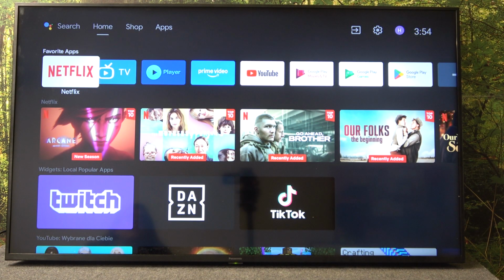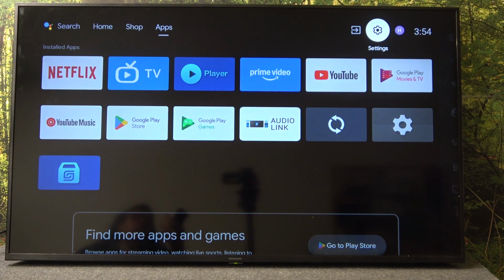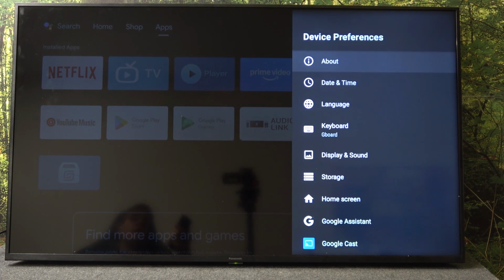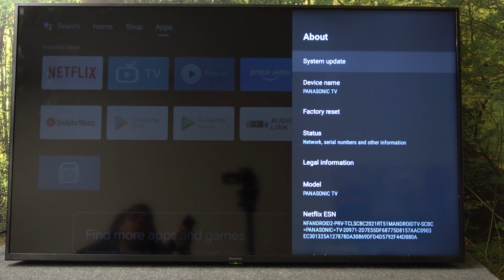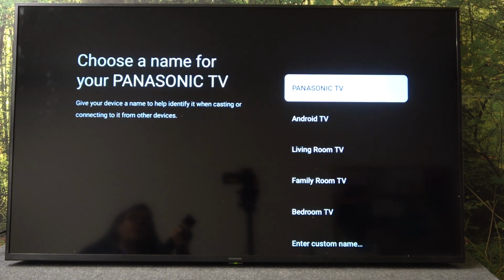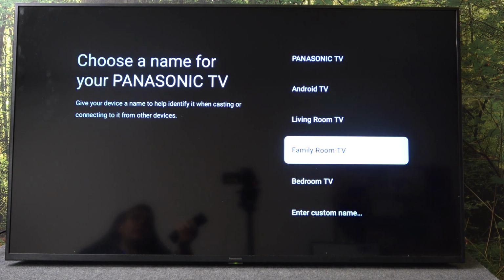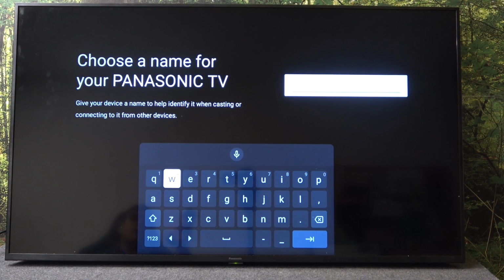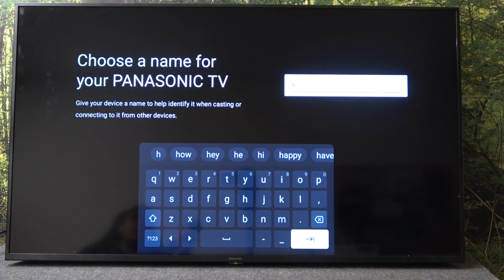PANASONIC TX-50LXW704: How to Rename TV?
Learn how to rename your PANASONIC TX-50LXW704 Smart TV for easier identification on your home network or connected devices. Personalizing your TV's name is particularly useful when using features like screen mirroring, casting, or smart home setups. This step-by-step guide will walk you through the settings to quickly and effectively rename your TV to match your preferences. Enhance your Smart TV experience with this easy tutorial!

How to rename the TV on Panasonic TX-50LXW704?
How to customize device names on PANASONIC TX-50LXW704 Smart TV?
How to change network name on Panasonic TX-50LXW704?